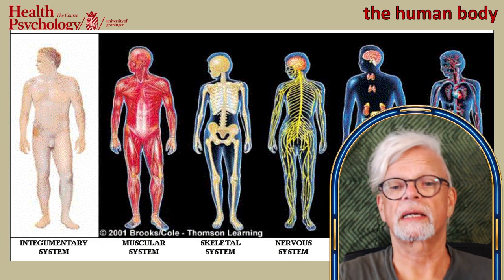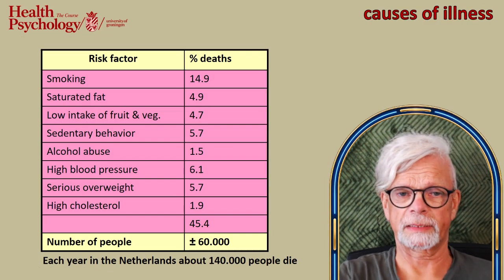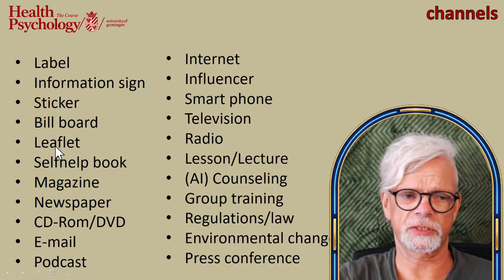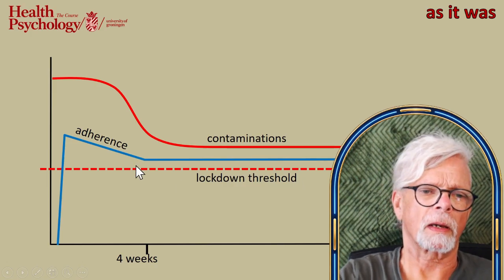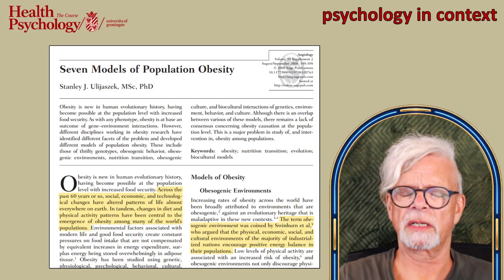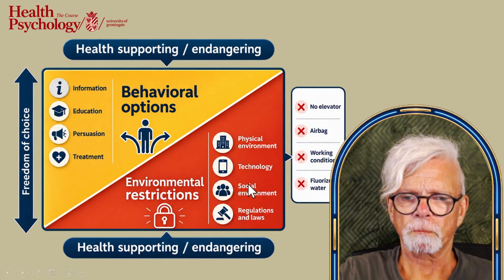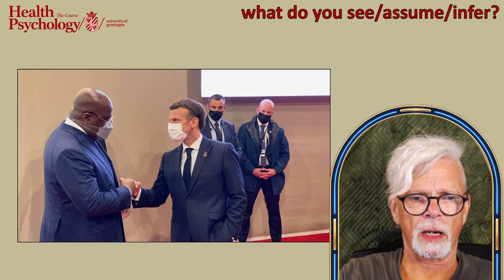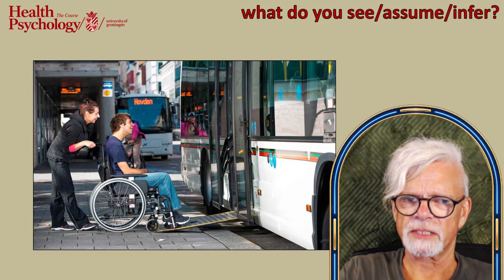HP 2026 intro part 2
Health Psychology 2026 introduction in Health Psychology